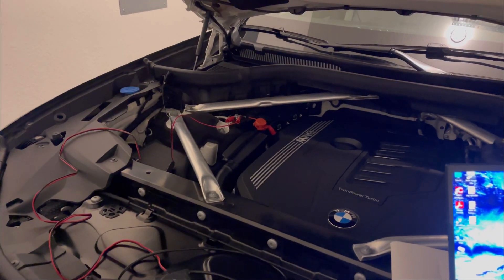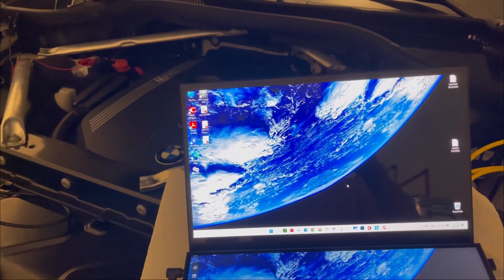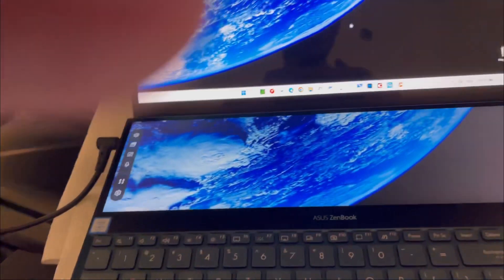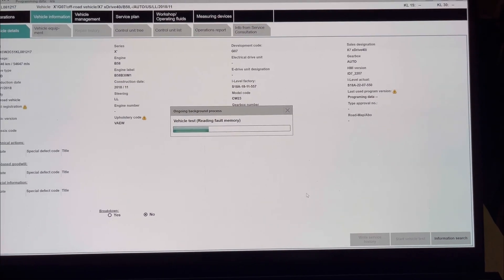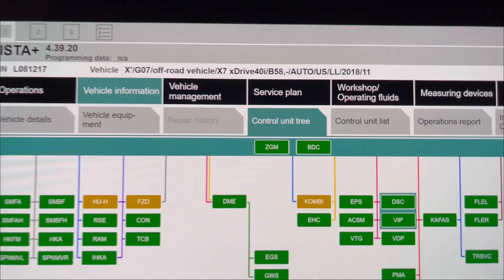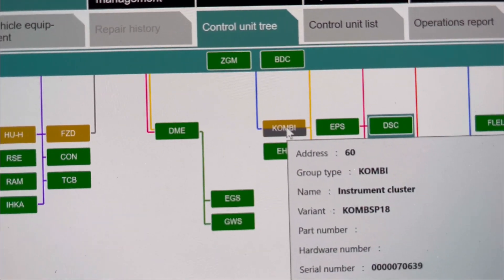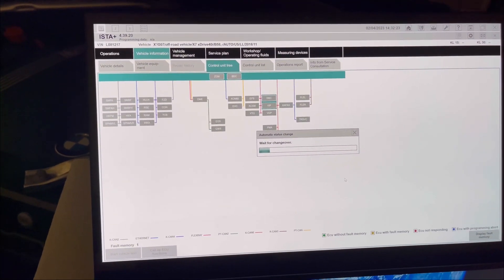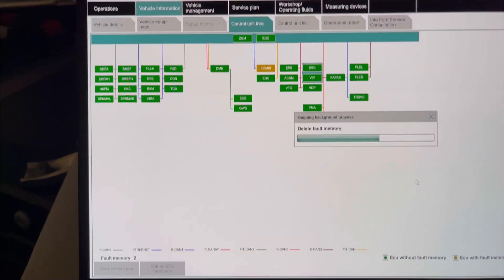BMW X7 How To Read And Clean Faulty Codes By Using ISTA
OHP ENET Cable BMW OBD | ICOM...

Anker USB C to Ethernet Adapter, Portable 1-Gigabit Network Hub, 10/100/1000 Mbps, for MacBook Pro, iPad Pro 2019/2018, ChromeBook, XPS, Galaxy S9/S8, and More